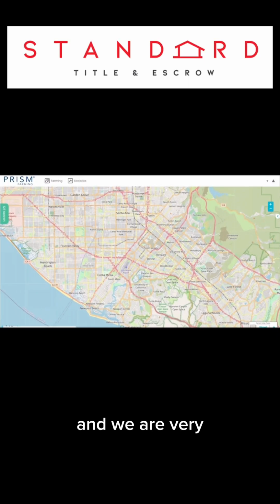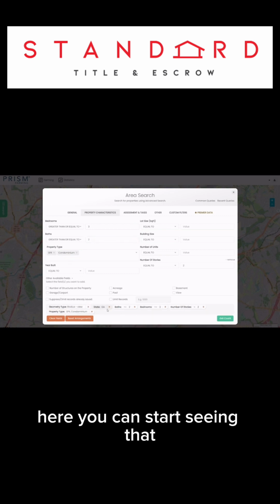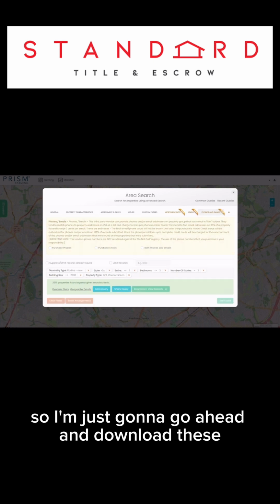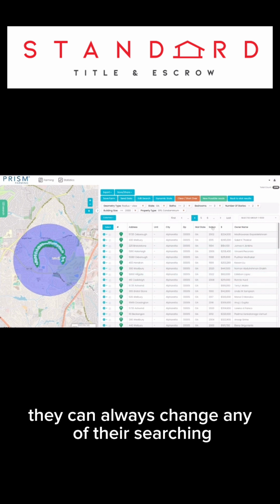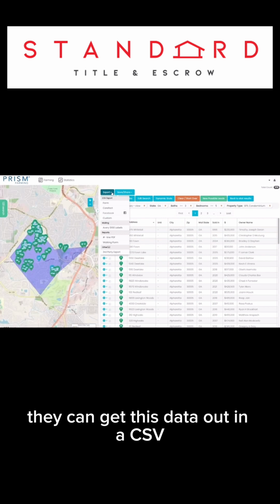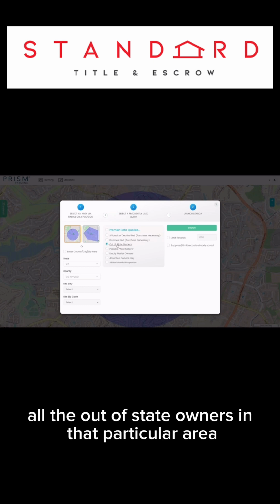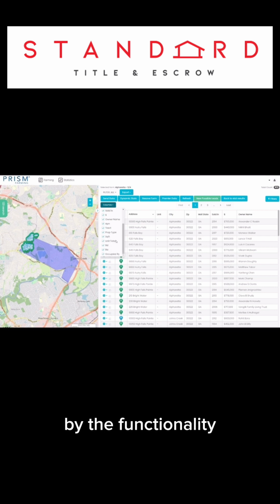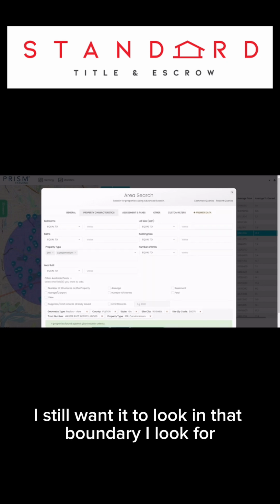Standard Title is excited to introduce farming capacities for our agents. Watch for more info.